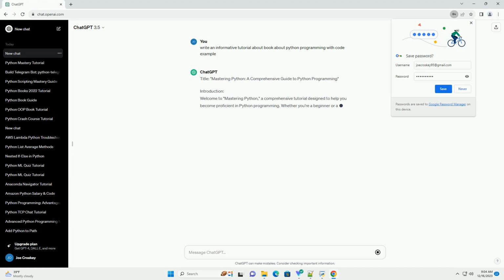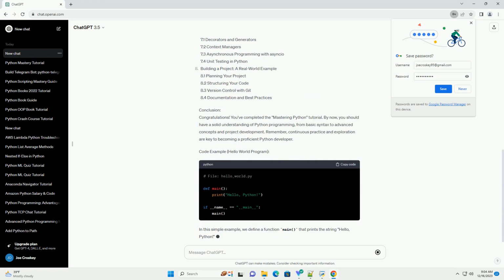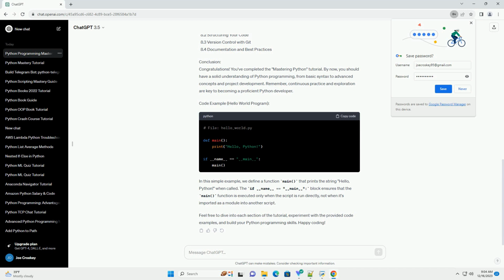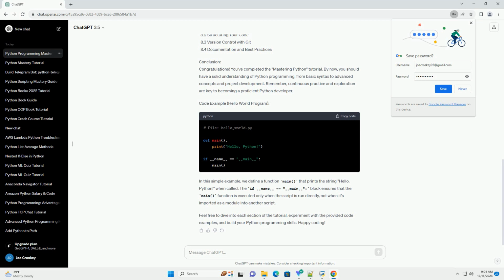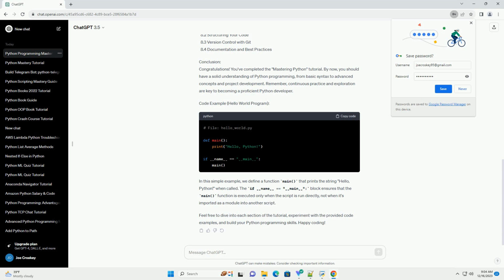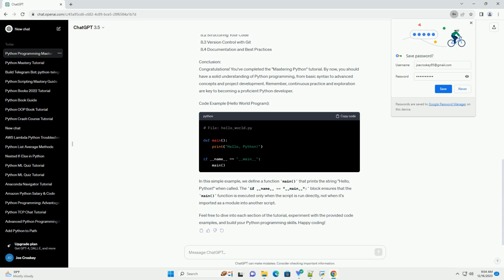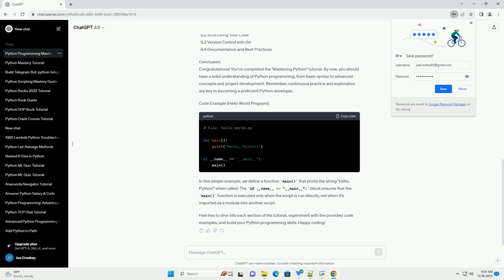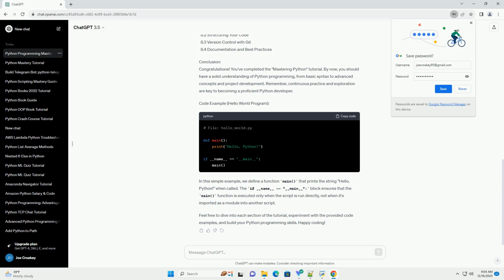book about python programming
Title: "Mastering Python: A Comprehensive Guide to Python Programming"
Introduction:
Welcome to "Mastering Python," a comprehensive tutorial designed to help you become proficient in Python programming. Whether you're a beginner or an experienced developer looking to enhance your skills, this guide will take you through the fundamentals and advanced features of Python, accompanied by practical code examples.
Table of Contents:
1.1 Installing Python
1.2 Setting Up Your Development Environment
1.3 Your First Python Program
Python Basics
2.1 Variables and Data Types
2.2 Operators and Expressions
2.3 Control Flow (if statements, loops)
2.4 Functions and Modules
Data Structures
3.1 Lists, Tuples, and Sets
3.2 Dictionaries
3.3 Working with Collections
3.4 List Comprehensions
Object-Oriented Programming (OOP) in Python
4.1 Classes and Objects
4.2 Inheritance and Polymorphism
4.3 Encapsulation and Abstraction
File Handling
5.1 Reading and Writing Text Files
5.2 Working with CSV and JSON
5.3 Exception Handling
Python Libraries and Frameworks
6.1 Introduction to popular libraries (NumPy, Pandas, Matplotlib)
6.2 Web development with Flask or Django
6.3 Data Science with Scikit-Learn
6.4 GUI Development with Tkinter
Advanced Topics
7.1 Decorators and Generators
7.2 Context Managers
7.3 Asynchronous Programming with asyncio
7.4 Unit Testing in Python
Building a Project: A Real-World Example
8.1 Planning Your Project
8.2 Structuring Your Code
8.3 Version Control with Git
8.4 Documentation and Best Practices
Conclusion:
Congratulations! You've completed the "Mastering Python" tutorial. By now, you should have a solid understanding of Python programming, from basic syntax to advanced concepts and project development. Remember, continuous practice and exploration are key to becoming a proficient Python developer.
Code Example (Hello World Program):
In this simple example, we define a function main() that prints the string "Hello, Python!" when called. The if __name__ == "__main__": block ensures that the main() function is executed only when the script is run directly, not when it's imported as a module into another script.
Feel free to dive into each section of the tutorial, experiment with the provided code examples, and build your Python programming skills. Happy coding!
ChatGPT